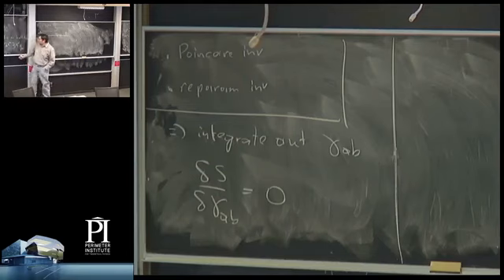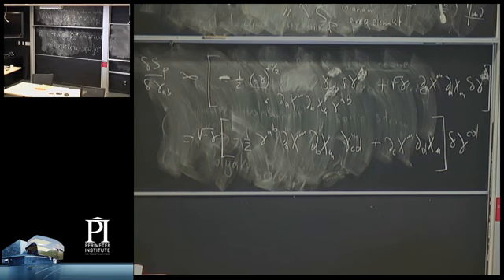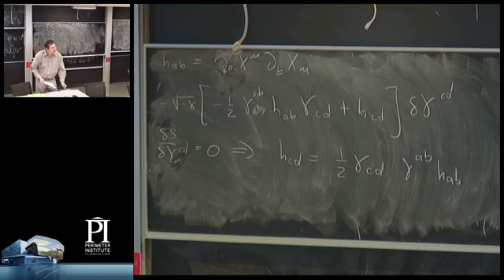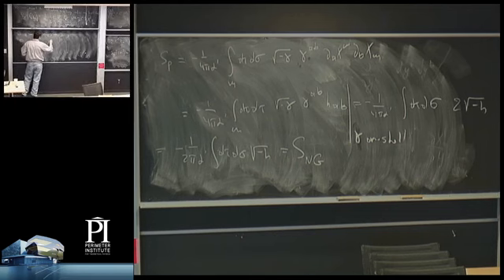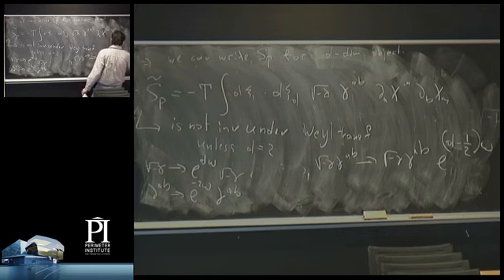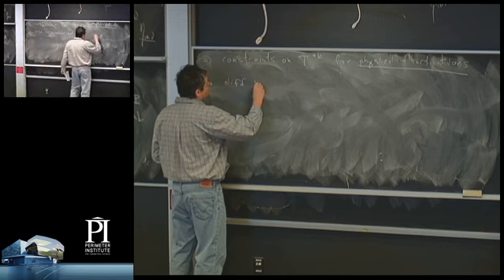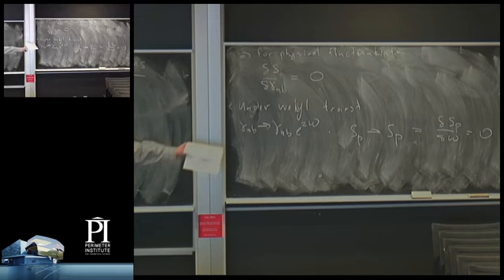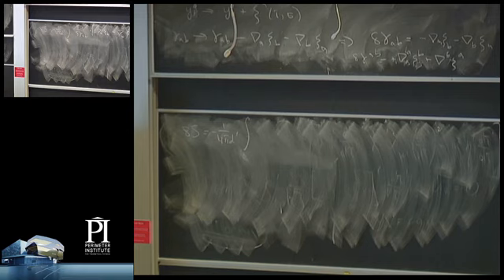Introduction to the Bosonic String - Alex Buchel - Lecture 1B: Introduction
Lecture 1B of Alex Buchel's course on Bosonic String Theory, "Introduction to the Bosonic String".  This lecture follows Chapter 1 of Polchinski: "A First Look at Strings", including action principles.

See PIRSA for more details.